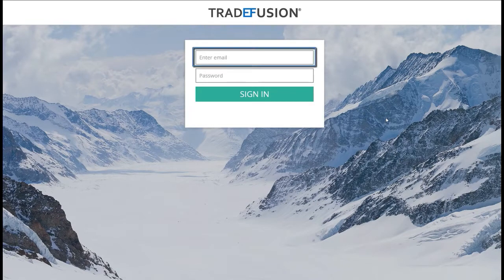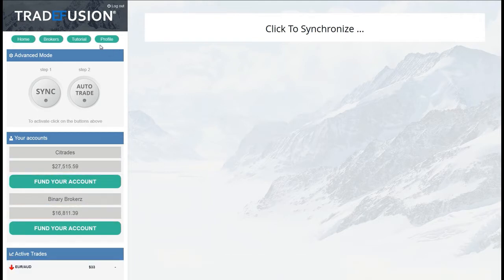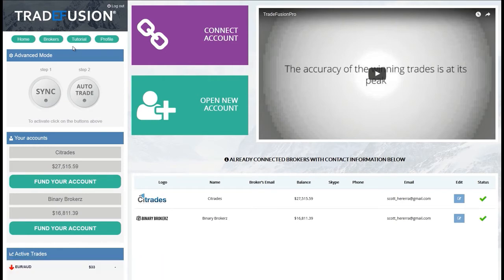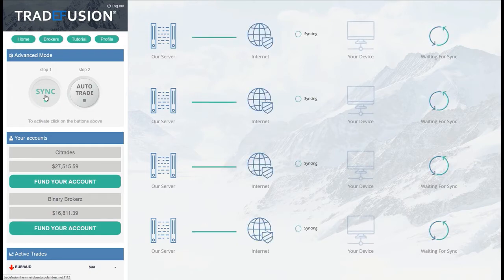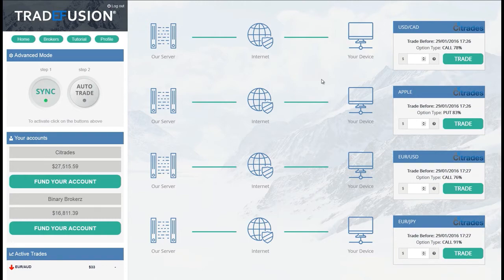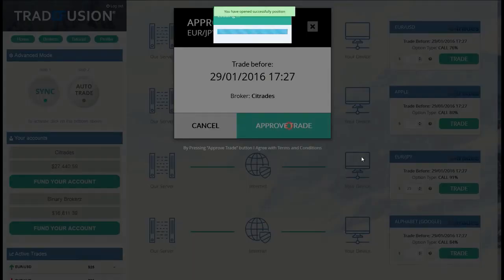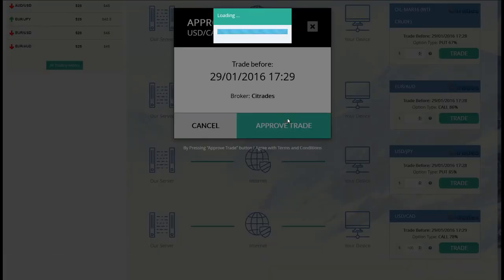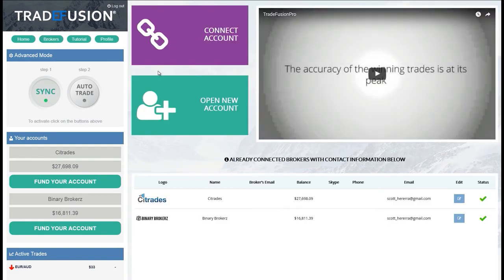Trade Fusion Review - Best Trading Software So Far